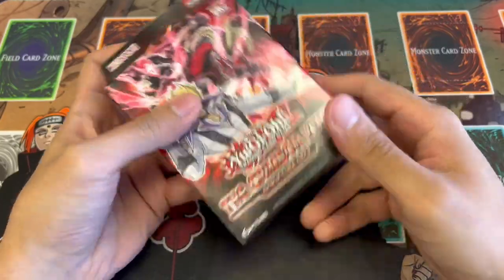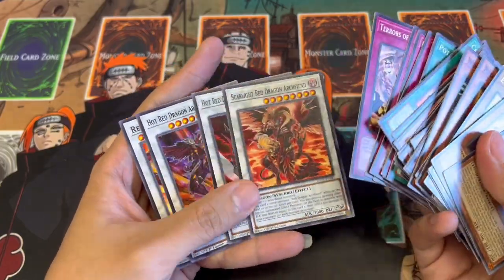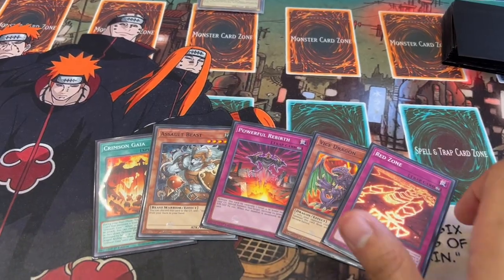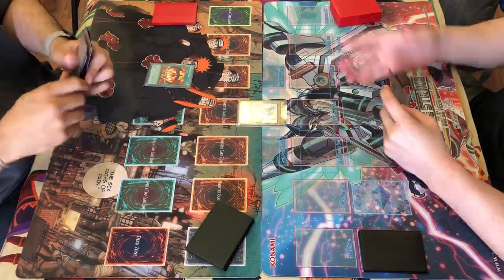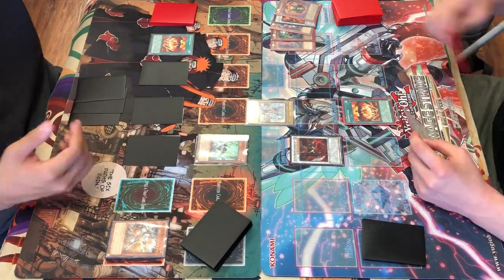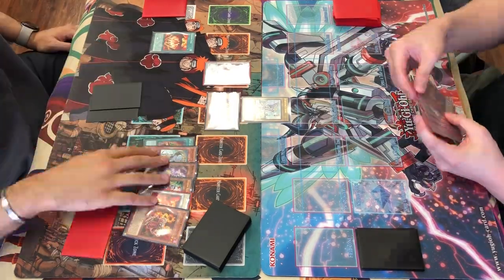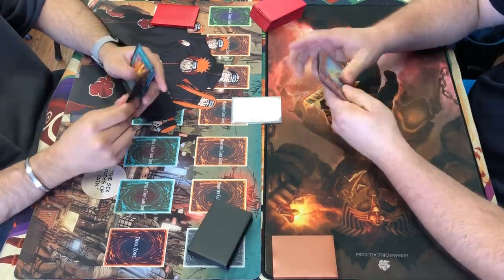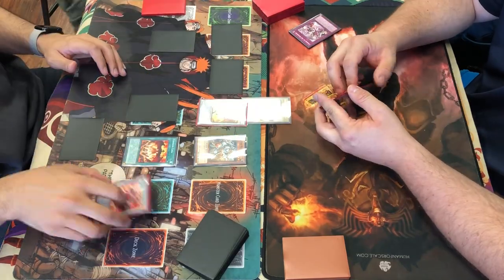I Took a $10 Yu-Gi-Oh! Structure Deck to Locals! | Yu-Gi-Oh! Locals Vlog #22